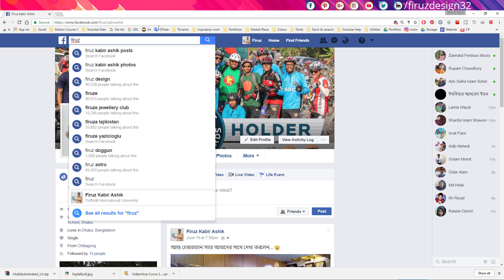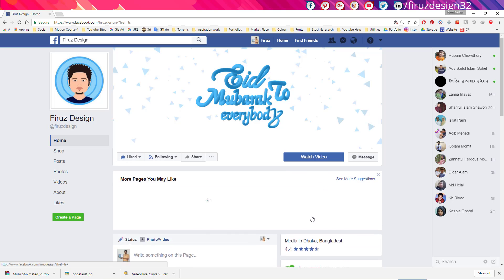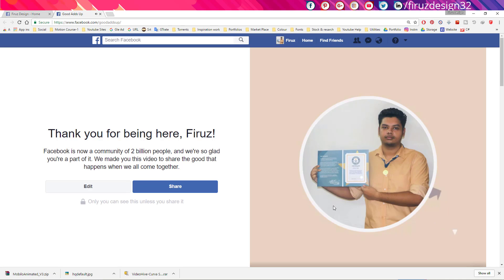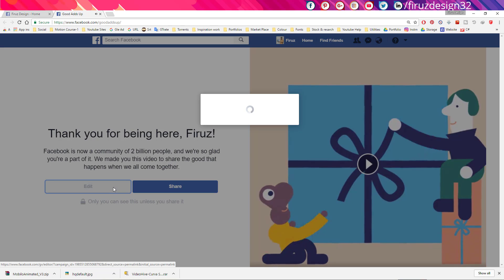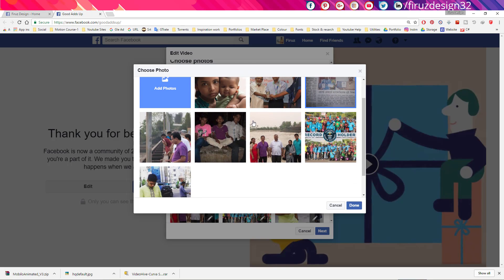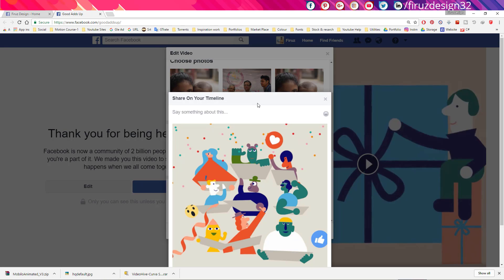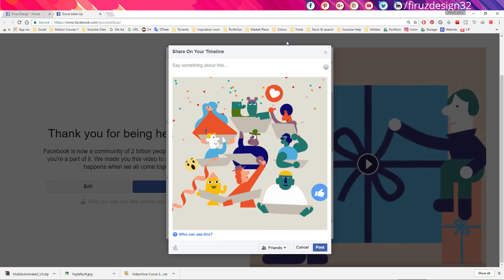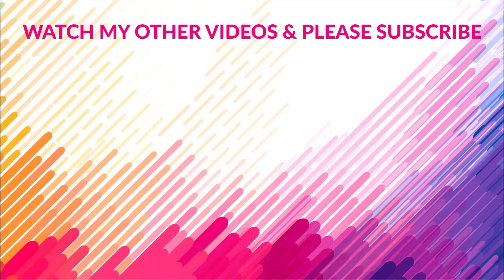How to Make or Request your Facebook Good Adds Up Video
⭐এডভান্স আফটার ইফেক্ট শিখতে চান?